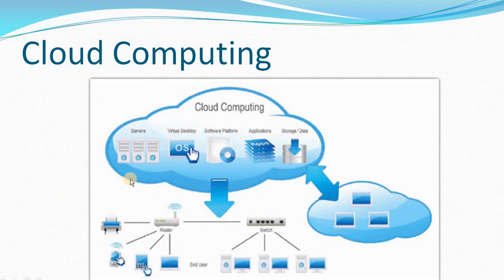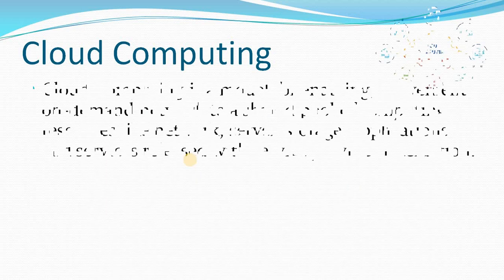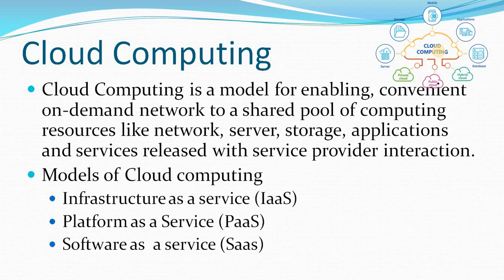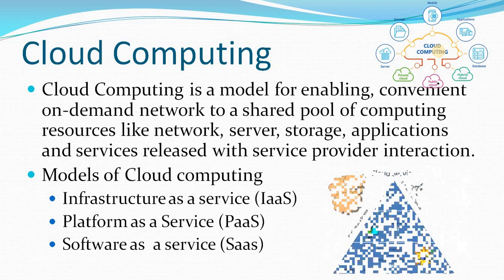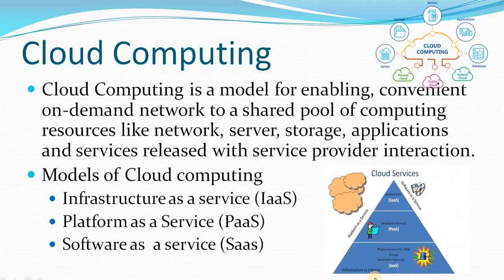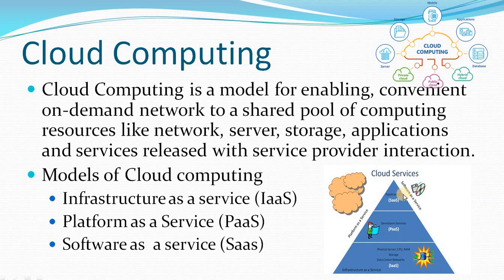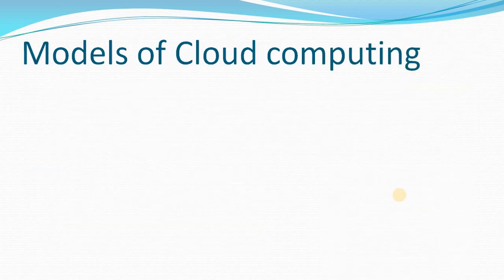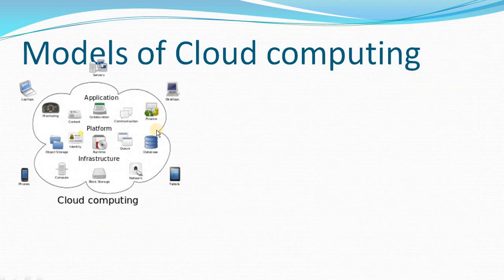Introduction to Cloud Computing Part1